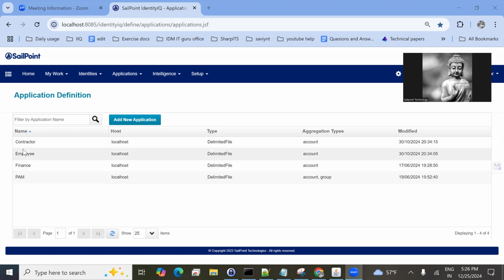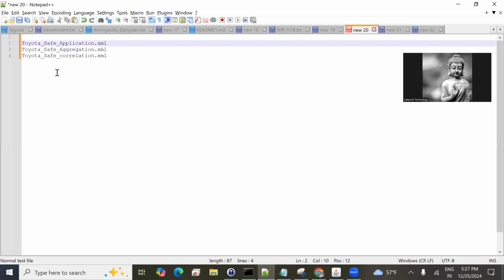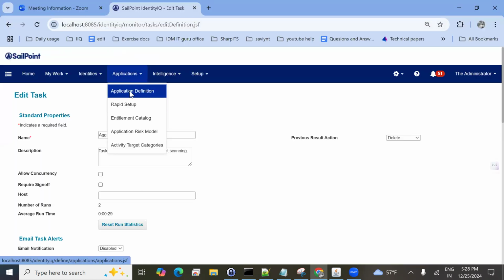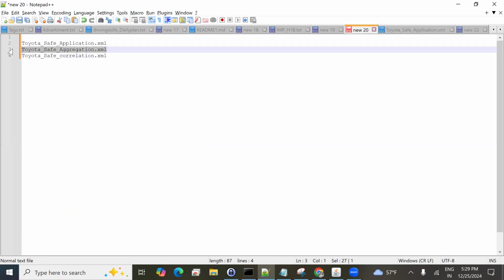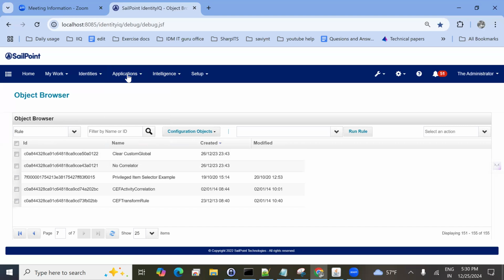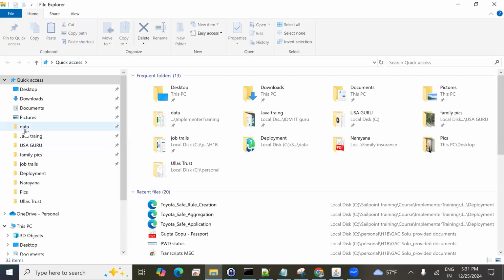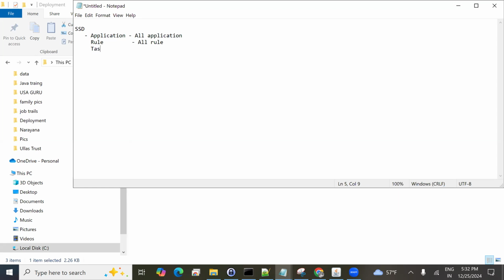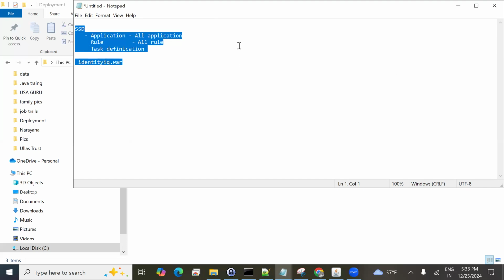Sailpoint application onboarding Artifacts deployment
In this video, I explain the process of delivering artifacts after completing application onboarding in SailPoint IdentityIQ. Learn about best practices for file naming conventions, key deployment artifacts, and how to ensure a smooth release process.
✅ Key Topics Covered:
1️⃣ Artifacts required for release deployment
2️⃣ Naming conventions for deployment files
3️⃣ Tips for organizing deployment packages.
Whether you're a SailPoint developer, architect, or consultant, this video will help streamline your deployment workflows and maintain compliance in your project environments.